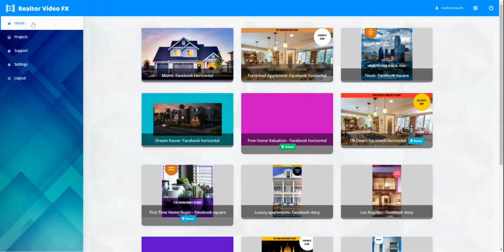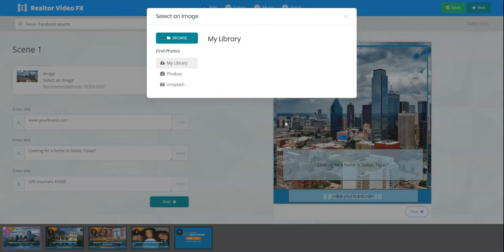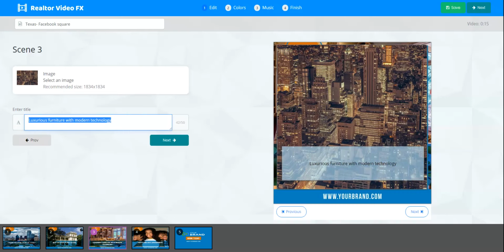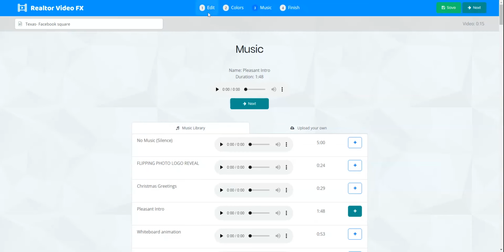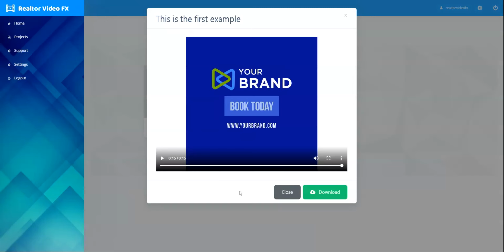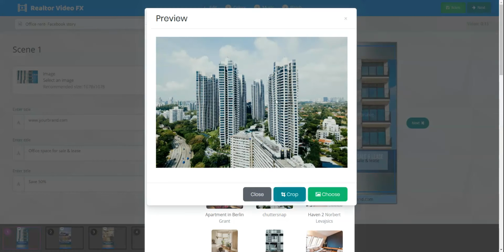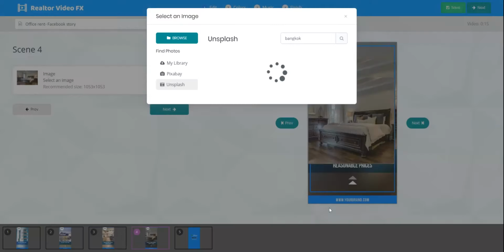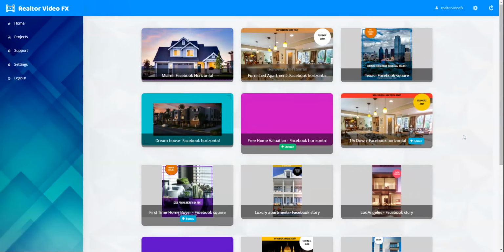Realtor Video FX Tutorial